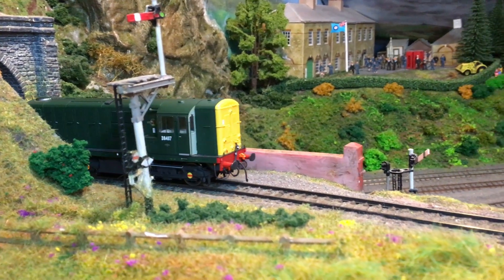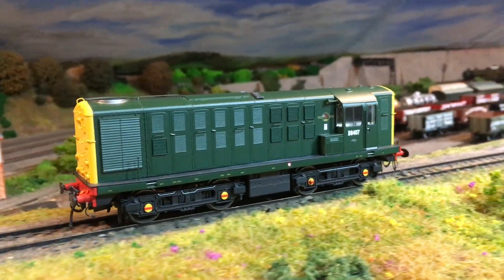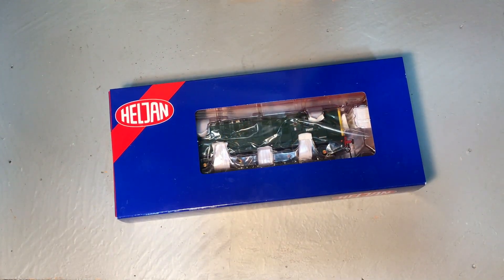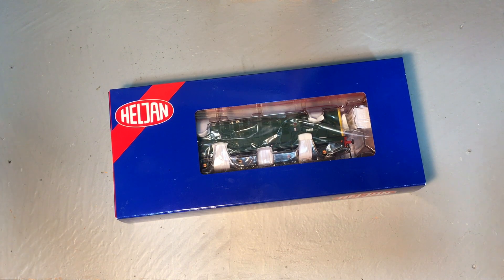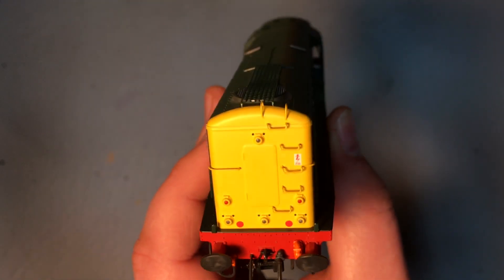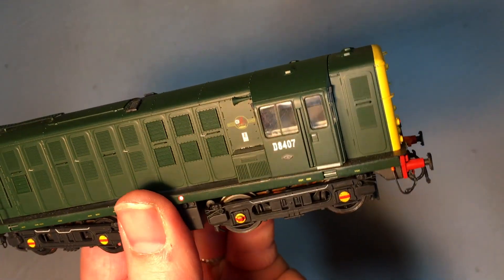Heljan Limited Edition Class 16 Diesel in BR Green With Full Yellow Ends - Unboxing and Review